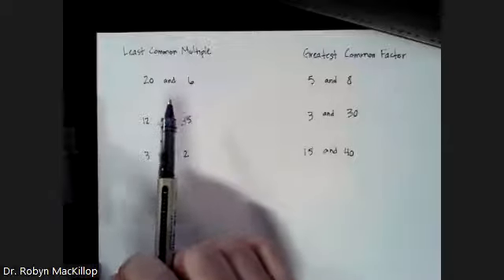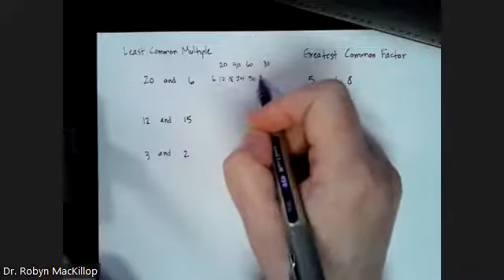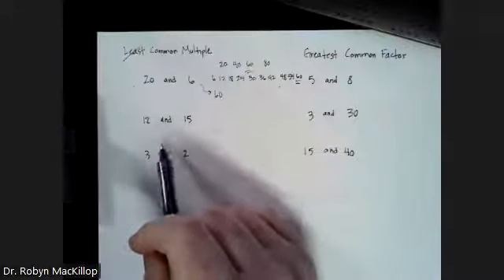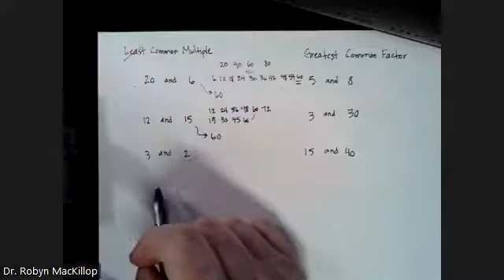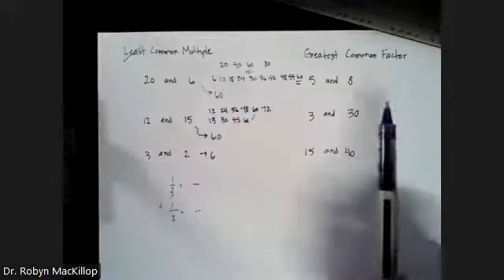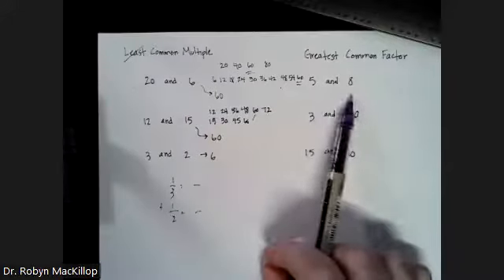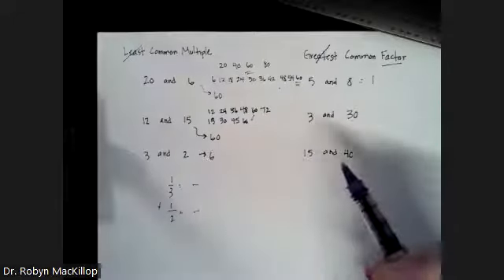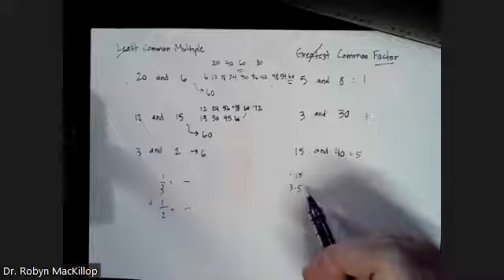Least Common Multiple & Greatest Common Factor LCM GCF